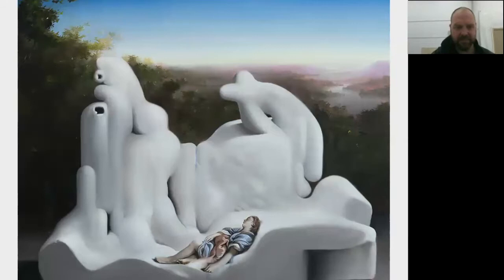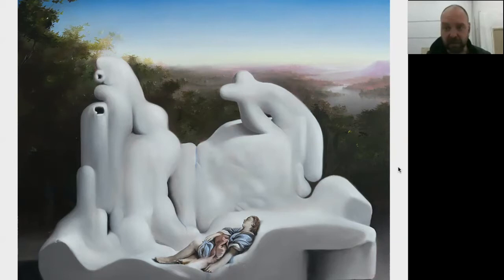Art Collector Pulls Focus with Sam Leach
Our Pull Focus video series takes its lead from our print magazine feature of the same name. Here, we focus in on what makes a particular artwork WORK as art. Watch Louise Martin-Chew in conversation with artist Sam Leach about one of the works in 'Fully Automatic', currently showing at Sullivan+Strumpf, Sydney.